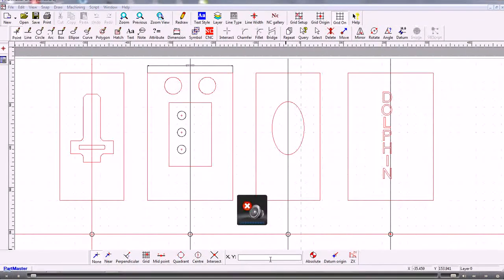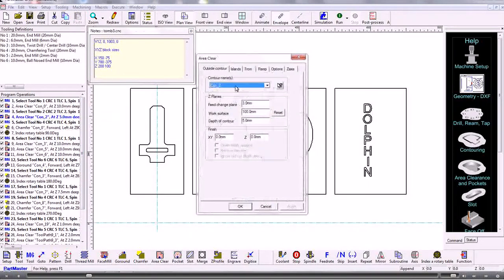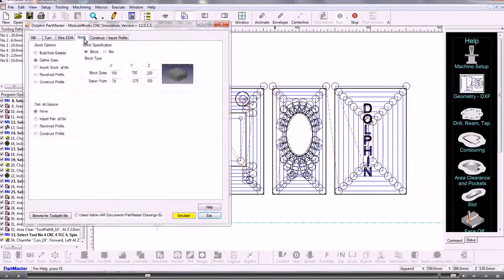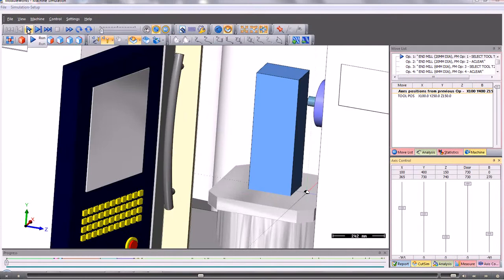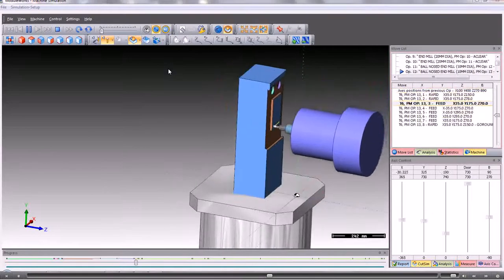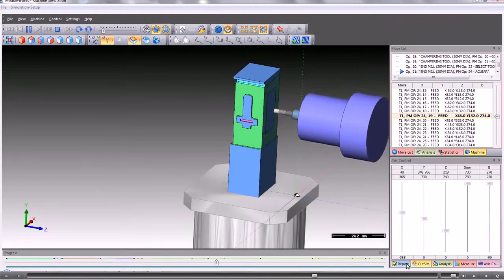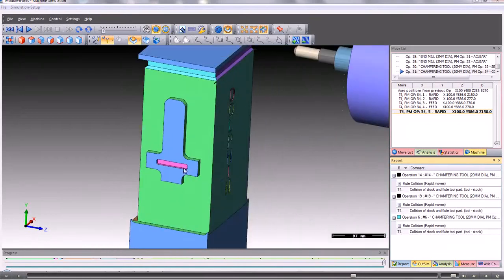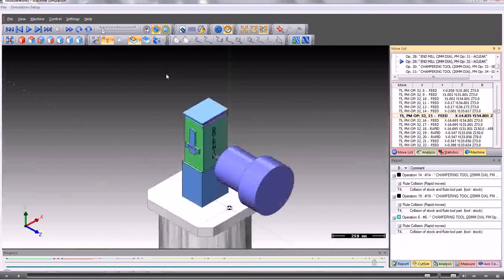Dolphin PartMaster Horizontal Machining Centre Simulation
Dolphin PartMaster - Milling simulation using a Horizontal Machining Centre